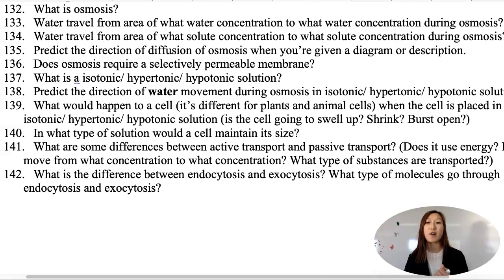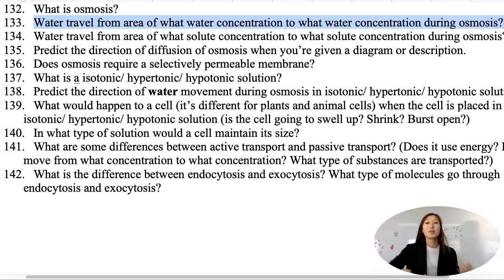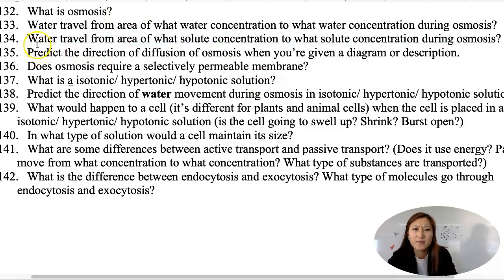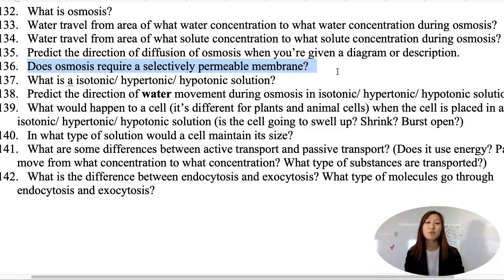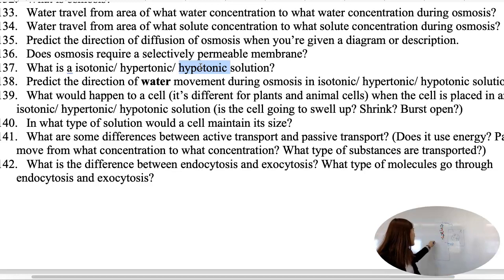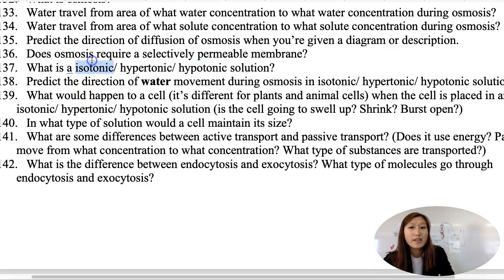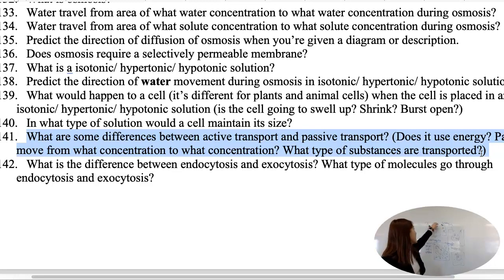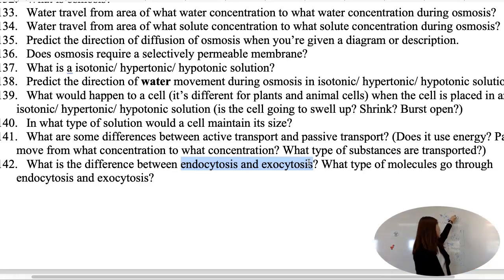2019 Biology Midterm Review 7 Video 2- Osmosis, Tonicity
Osmosis, hypertonic, hypotonic, isotonic, active transport, endocytosis, exocytosis